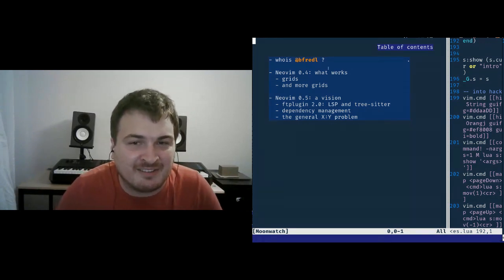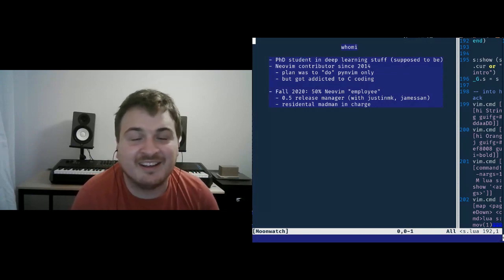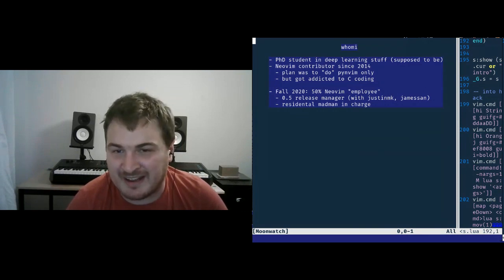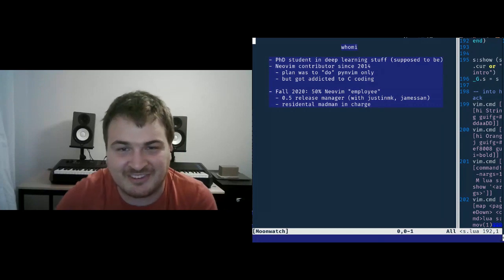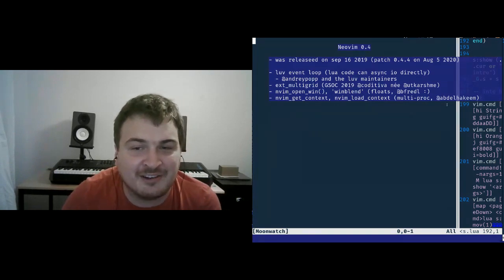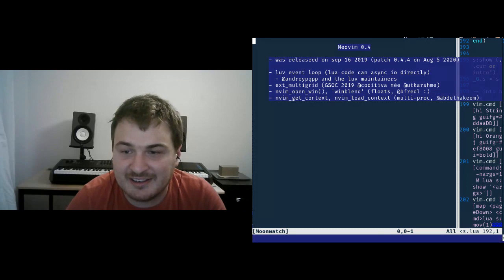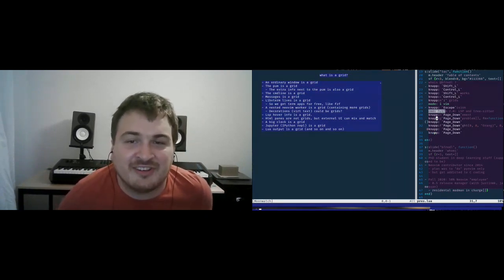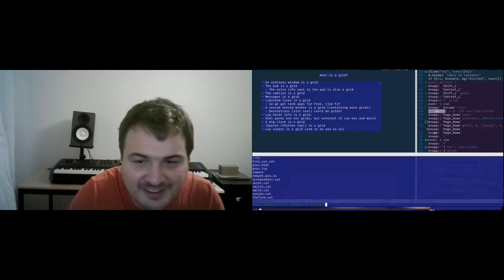talks about doing the work (of doing neovim 0.5 for xmas)